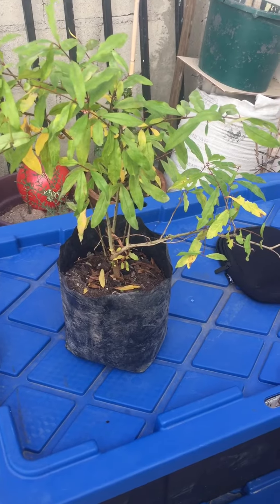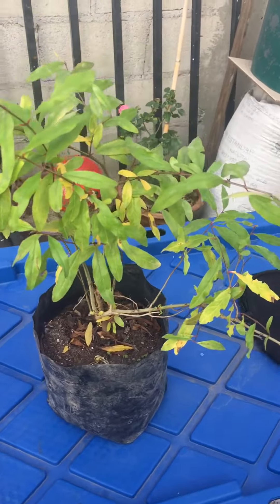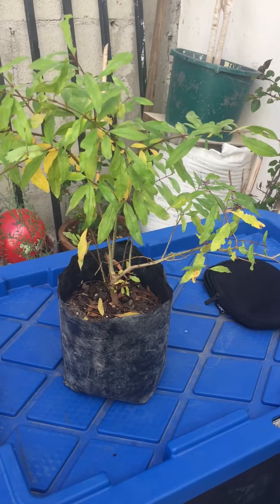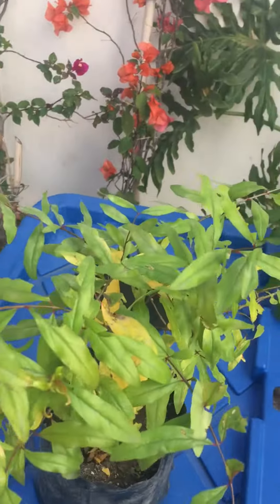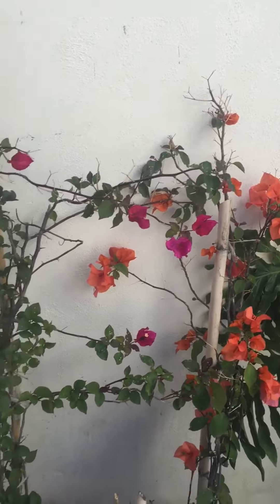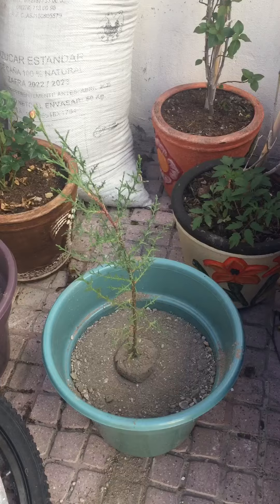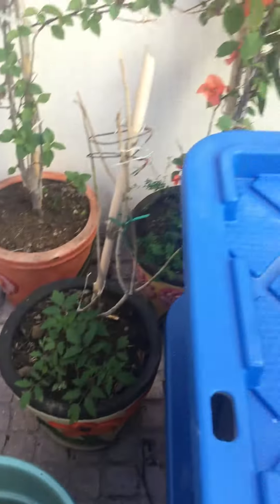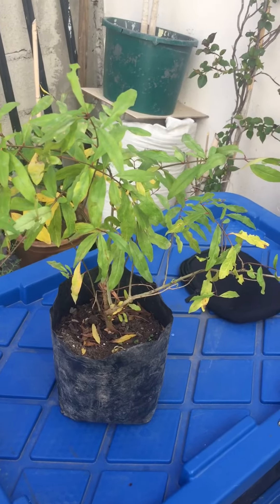Pomegranate Tree and other plants.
My first pomegranate tree. I will keep a record of how it grows.